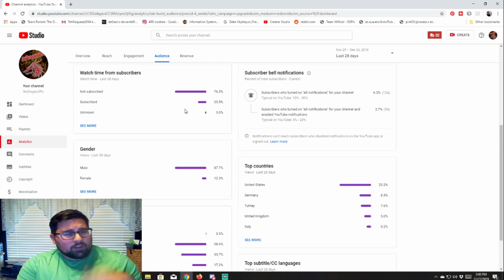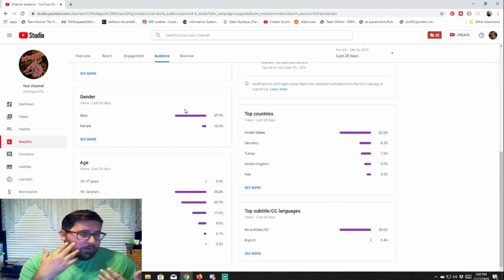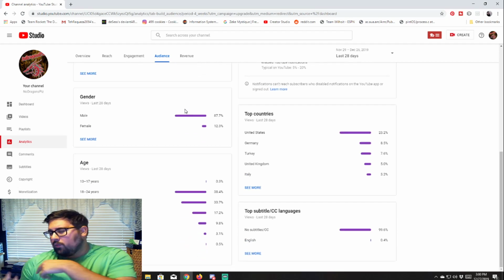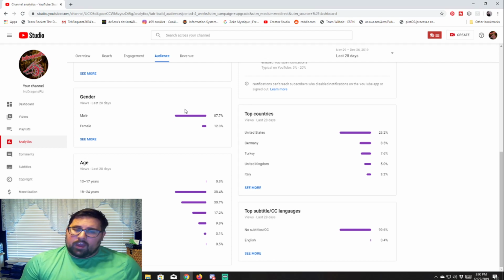WHY YOU MIGHT STILL BE GETTING LOW VIEWS AS A LARGER CHANNEL! (Audience Tab Breakdown)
Hey all! So today, we're going to be focusing on views of larger channels.  This can certainly relate to small channels as well, but a big complaint I see in the Small Youtubers Boost group is that if a channel is not getting ten percent of their subscribers as views to a video, then they must be doing sub for Sub.  Well this may not be the case. I go into the audience tab in the Youtube analytics today to show you how you can use the data presented in Youtube analytics to market your channel to gain more views from your subscribers!  This will also help show why a channel of over 1000 subscribers might be still getting lower views!